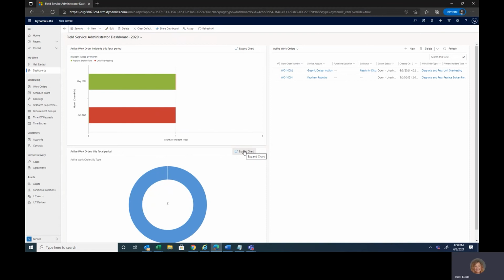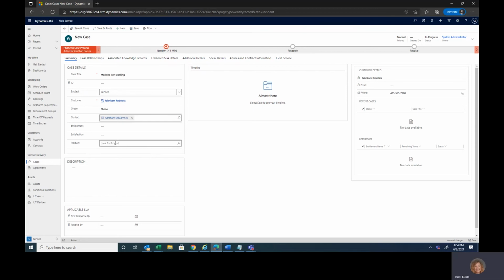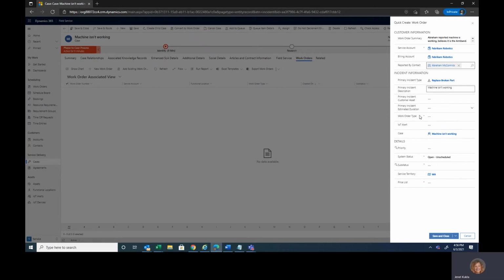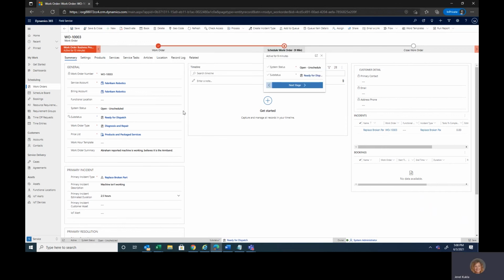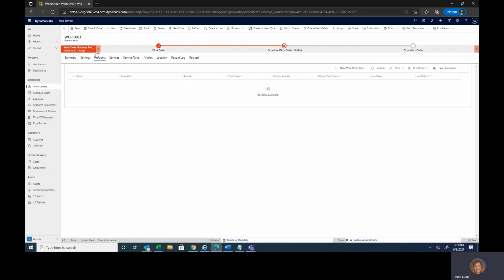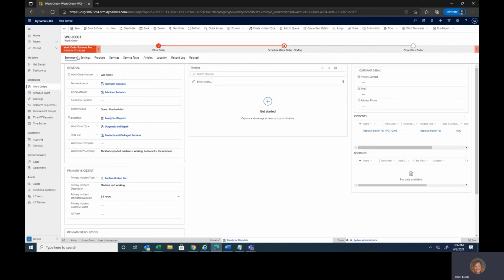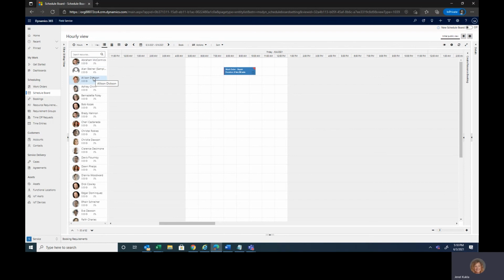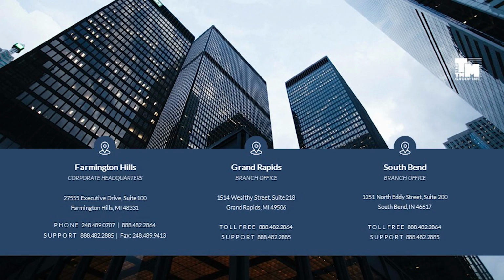Microsoft Dynamics 365 Field Service Demo by TM Group Consultant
In this Microsoft Dynamics 365 Field Service demo by our consultant, you will learn how this solution empowers service teams to personalize their customer service and continually improve their service. Leveraging Dynamics 365, supervisors can Improve customer engagement by discovering insights and taking actions to optimize business outcomes.

Mobile capabilities will enable organizations to provide exceptional customer service while maintaining an agile work environment. Field service technicians can be automatically scheduled by Resource Scheduling Optimization (RSO) once a work order is placed and a notification and work order info sent to their mobile device.